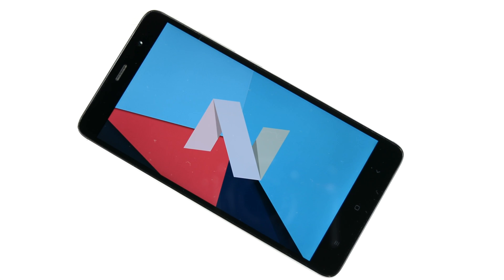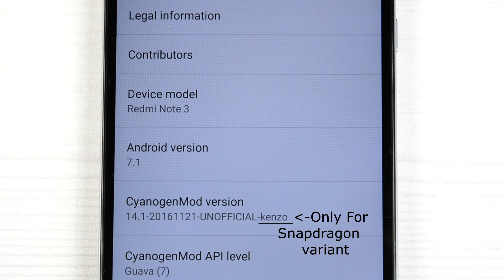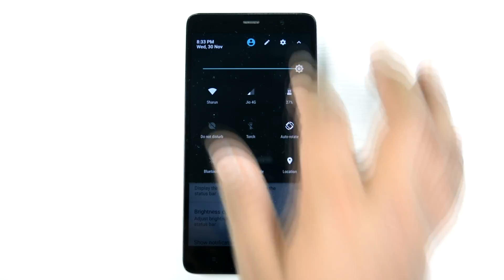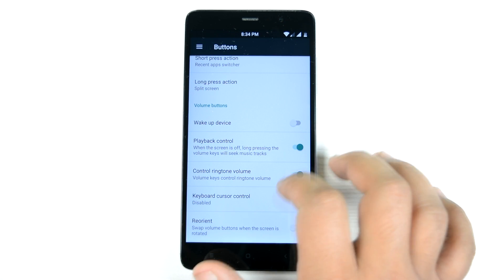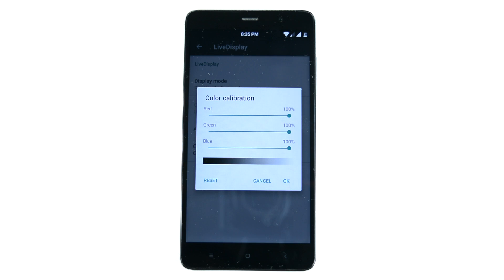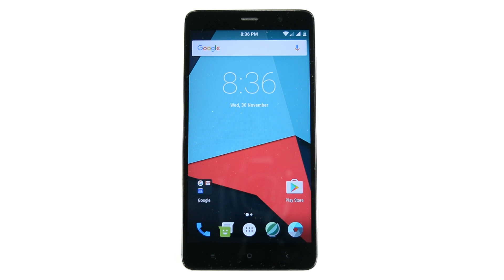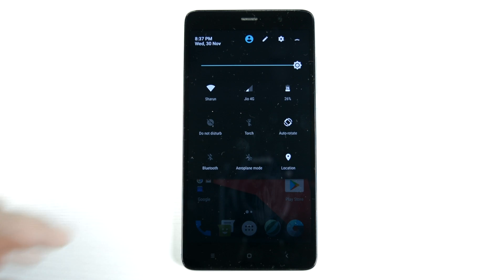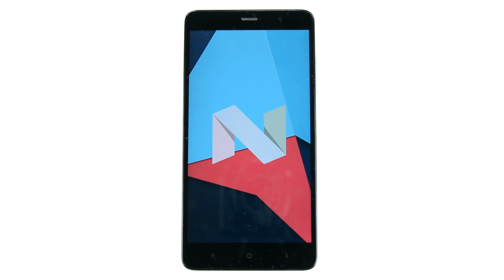Xiaomi Redmi Note 3: CyanogenMod 14.1 [VoLTE supported] {Android 7.1} (100% Stable)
In this video i will be showing you all redmi note 3 running on CyanogenMod 14.1 with VoLTE enabled including Jio Working.!
Android 7.1, 100% stable.!